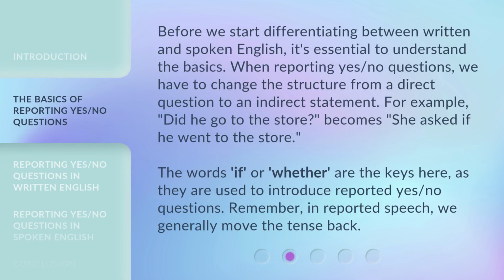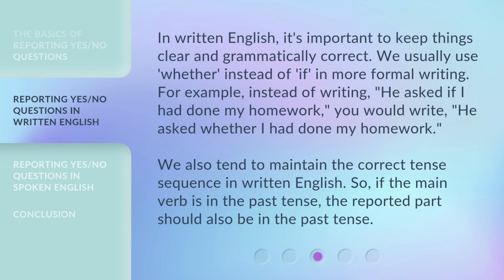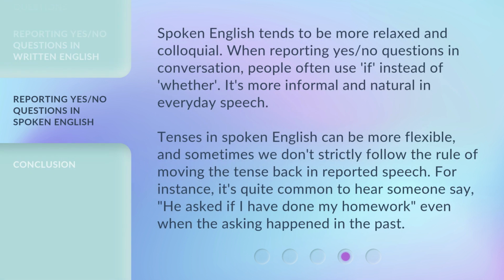Mastering Yes/No Questions in Reported Speech: The Nuances of Written and Spoken English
Mastering Yes/No Questions in Reported Speech: The Nuances of Written and Spoken English • Learn the key differences between reporting yes/no questions in written and spoken English. Discover the basics of changing the structure, using 'if' or 'whether', and maintaining tense sequences. Master the nuances of written and spoken English in this comprehensive language learning lesson.

00:00 • Introduction - Mastering Yes/No Questions in Reported Speech: The Nuances of Written and Spoken English
00:38 • The Basics of Reporting Yes/No Questions
01:19 • Reporting Yes/No Questions in Written English
01:54 • Reporting Yes/No Questions in Spoken English